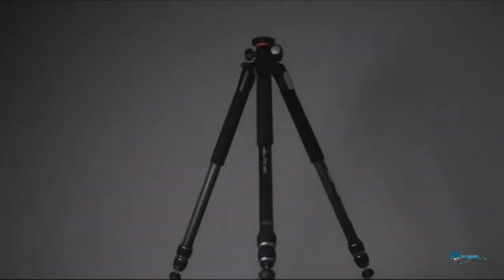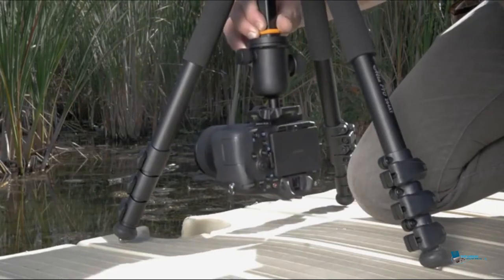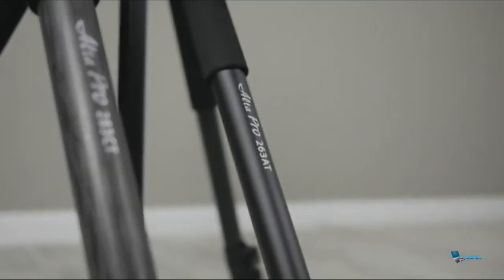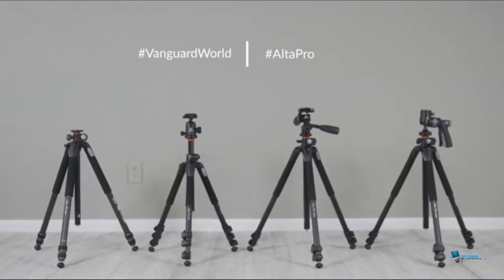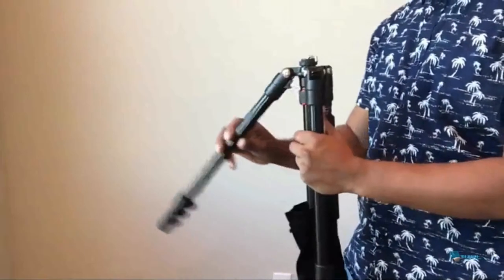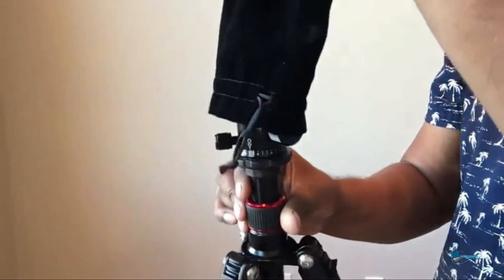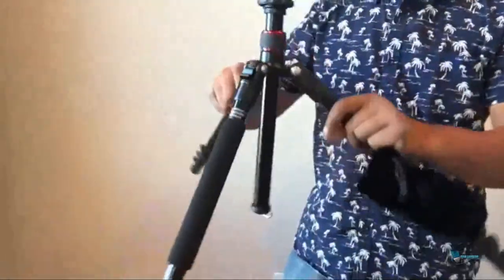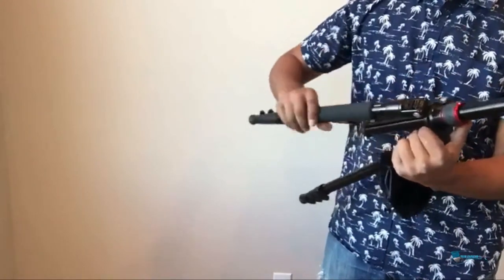Top 5 Amazing Camera Tripod 2020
1 - Vanguard Alta ❖
2 - ESDDI Camera ❖
3 - COMAN KX3636 ❖
4 - IFOOTAGE 65" ❖
5 - KINGJOY Video ❖

The best Camera Tripod isn't only for having an incredibly immersive Professional experience while also being portable.

I gathered the best Top 5 Camera Tripod I've tested and reviewed here at TechLearners and put them on this list for you. Whatever your budget and needs are, whether you're a casual user who Works in spare time or a competitive pro who needs the most powerful internals, there's no better investment.

About Camera Tripod  --❖--   In photography, a tripod is used to stabilize and elevate a camera, a flash unit, or other photographic equipment. All photographic tripods have three legs and a mounting head to couple with a camera. ... Tripods are usually made from aluminum, carbon fiber, steel, wood or plastic.

No company has paid to be a part of this list.